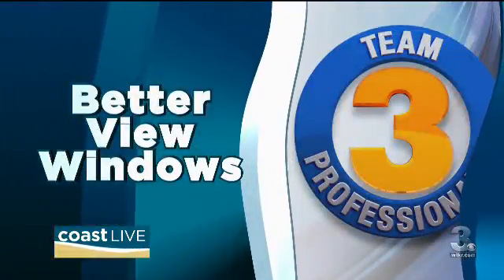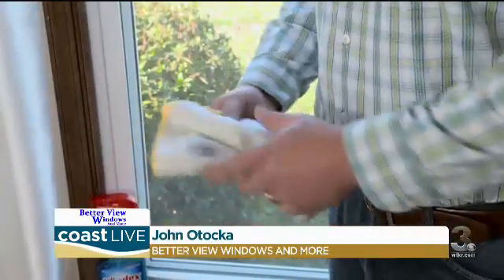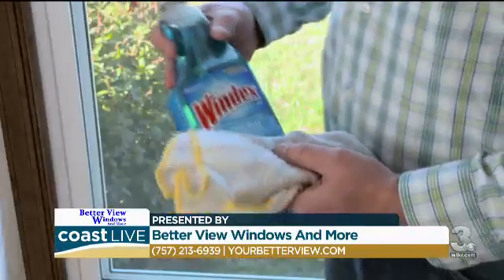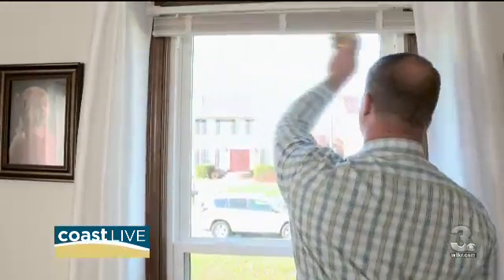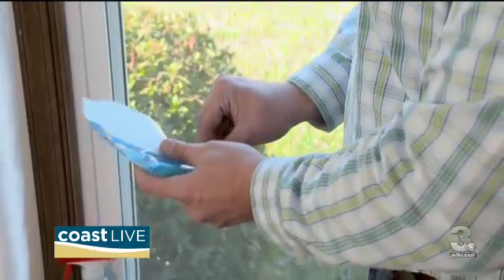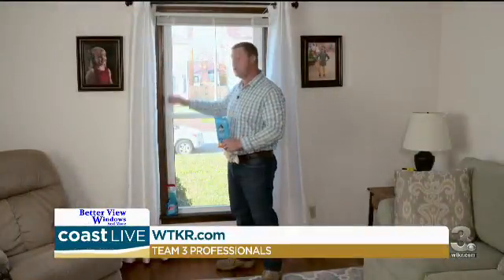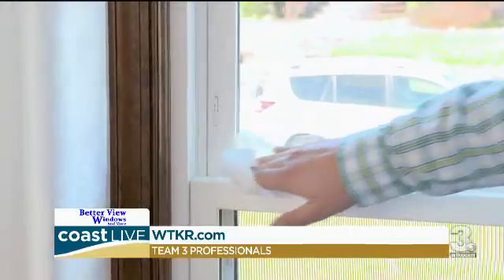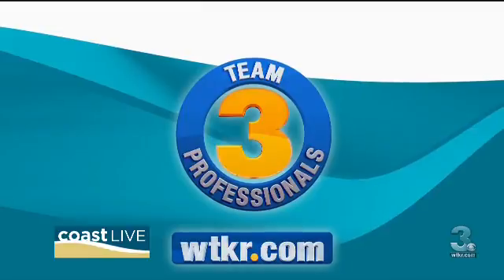wtkr 2018 01 30 10 53 27